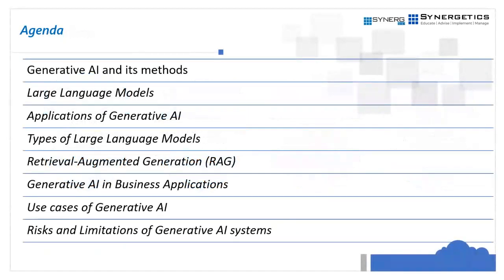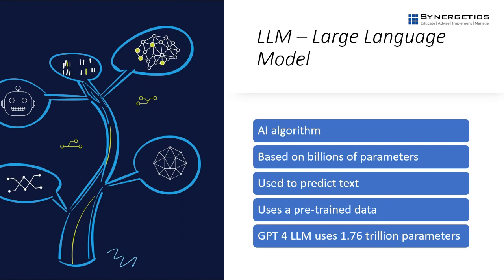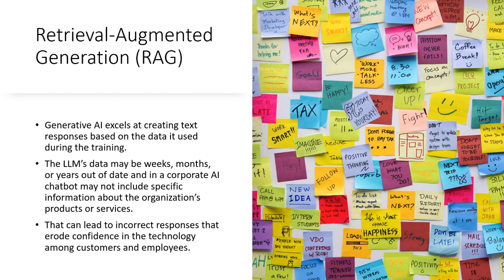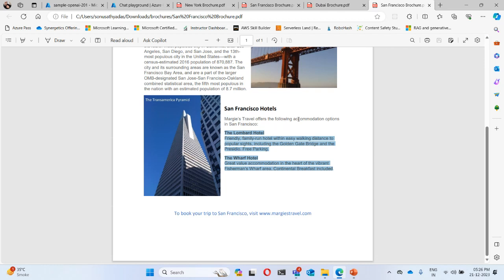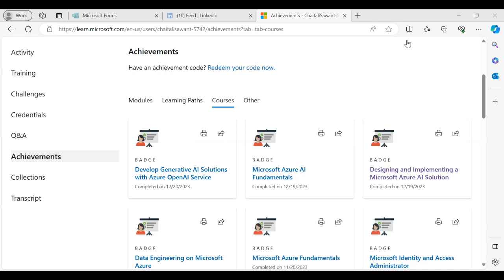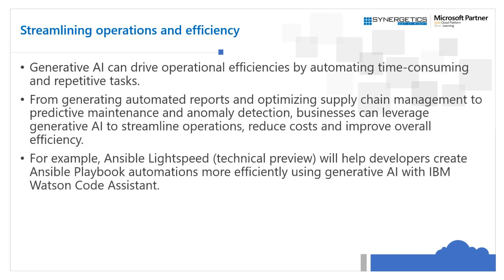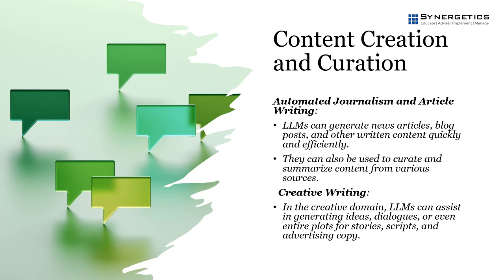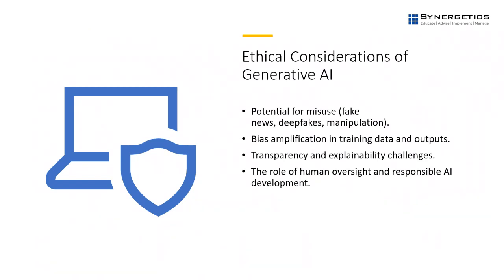Gen AI Day 3: Practical Applications of Generative AI in Business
Objective: Implementing Innovation - Showcase tangible benefits and strategies for incorporating Generative AI in business settings.
Topics:
Real-world Use Cases in Industry
How Generative AI Enhances Creativity
Integration with Business Processes
Addressing Ethical Considerations

Why Synergetics?